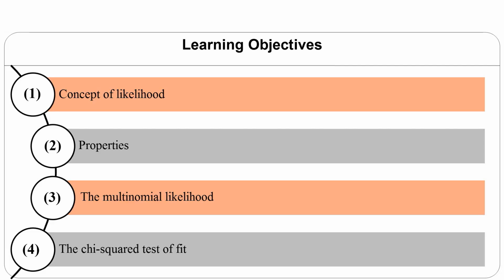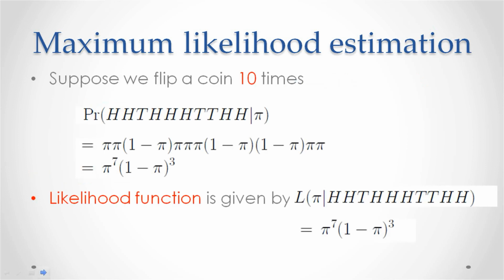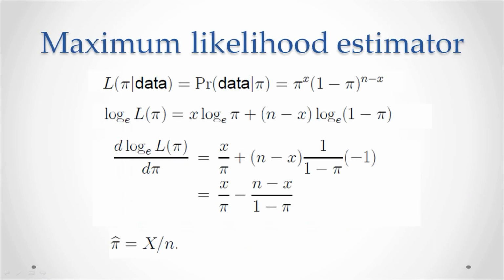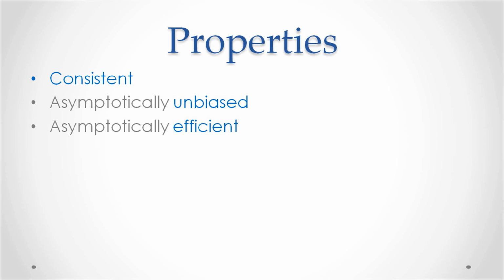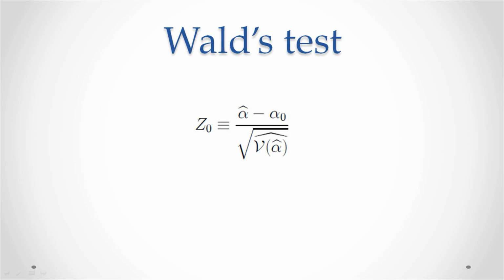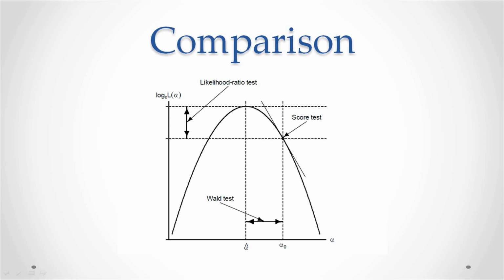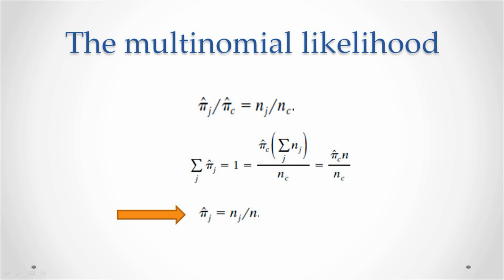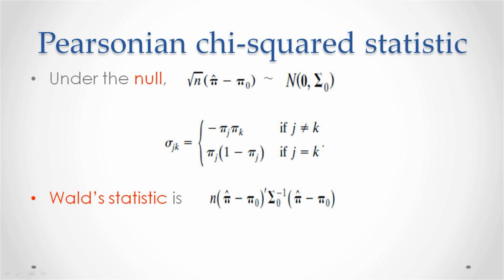MOOC Likelihood based Estimation